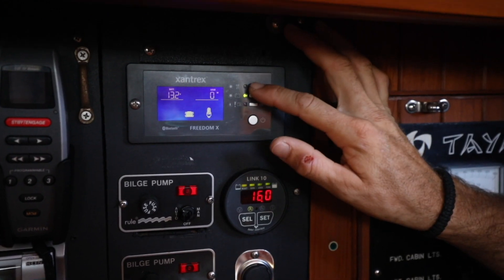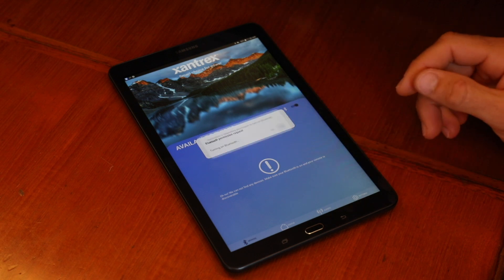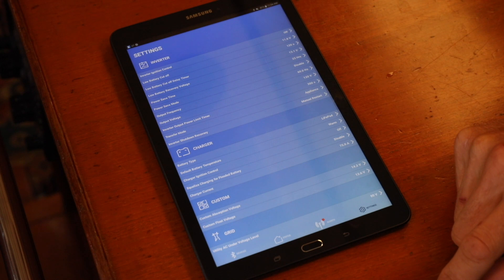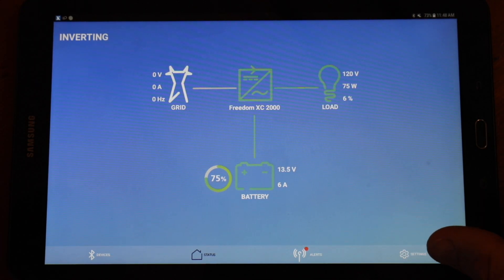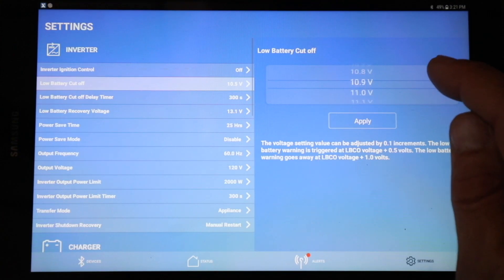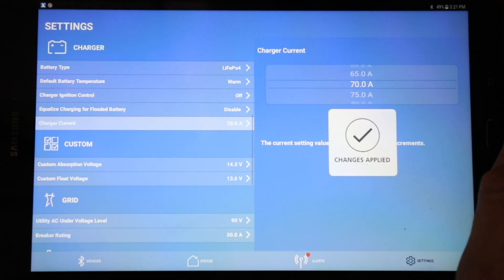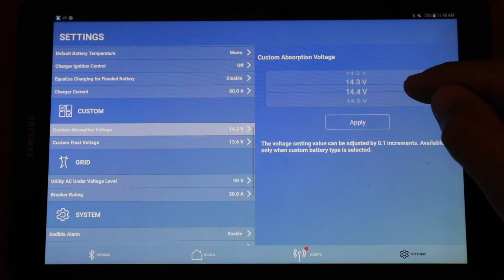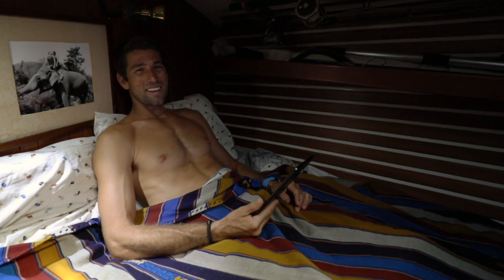FREEDOM X Remote Panel + FXC Control App - How to Pair + View Critical Info - Voyages of Agape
Watch Josh from Voyages of Agape demonstrate how to pair a smart device to the FREEDOM X Remote Panel to review critical system information, configure the battery and adjust the charge parameters on their Xantrex FREEDOM XC inverter/charger.

Note - To use the FXC Control App, you will need to have the new FREEDOM X Bluetooth Remote Panel (Part # 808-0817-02).